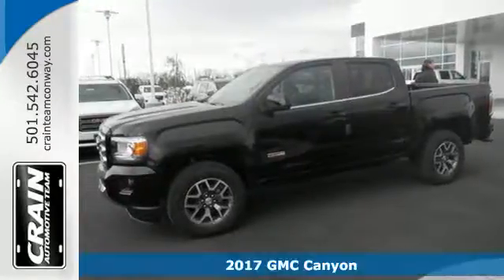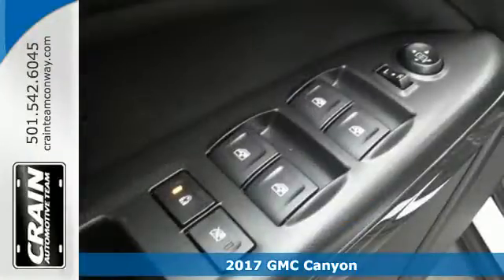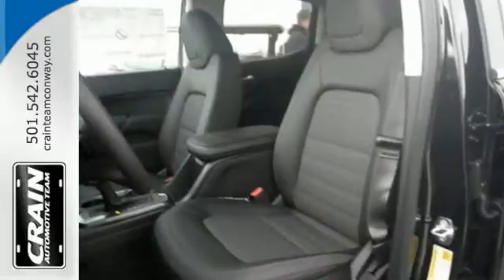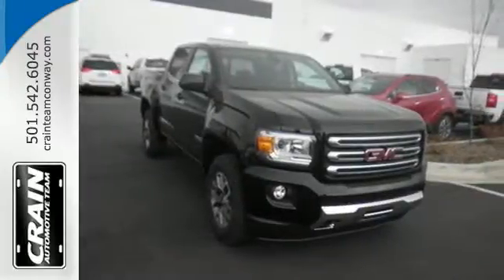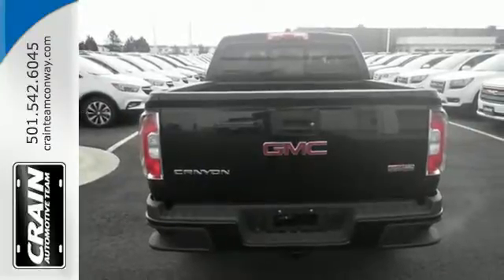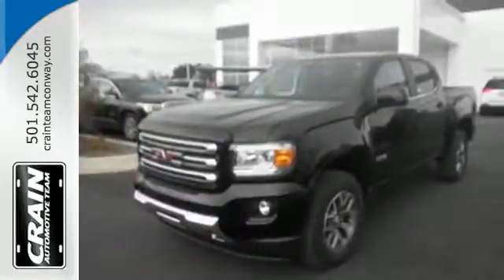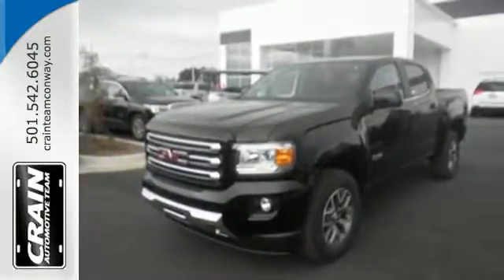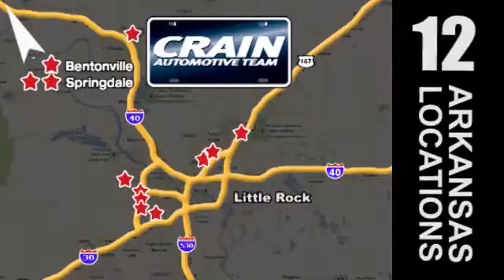New 2017 GMC Canyon Conway AR Little Rock, AR 7GT9838 - SOLD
Year: 2017
Make: GMC
Model: Canyon
Trim: SLE ALL TERRAIN 4WD
Engine: 3.6L V6 Cylinder Engine
Transmission: Automatic
Color: Onyx Black
Interior: Jet Black/Cobalt Red
Stock #: 7GT9838
VIN: 1GTG6CEN4H1212098
This outstanding example of a 2017 GMC Canyon 4WD SLE is offered by Crain Buick GMC of Conway. This GMC includes: TRANSMISSION, 8-SPEED AUTOMATIC (STD) 8-Speed A/T A/T SEAT ADJUSTER, POWER PASSENGER LUMBAR CONTROL Passenger Adjustable Lumbar ENGINE, 3.6L DI DOHC V6 VVT V6 Cylinder Engine Gasoline Fuel REMOTE VEHICLE STARTER SYSTEM Remote Engine Start SEAT ADJUSTER, 4-WAY POWER FRONT PASSENGER Power Passenger Seat SEAT ADJUSTER, POWER DRIVER LUMBAR CONTROL Power Driver Seat Driver Adjustable Lumbar *Note - For third party subscriptions or services, please contact the dealer for more information.* This 4WD-equipped vehicle handles any condition on- or off-road with the sure footedness of a mountain goat. With unequaled traction and stability, you'll drive with confidence in any weather with this Onyx Black 2017 4WD GMC Canyon 4WD SLE. You could keep looking, but why? You've found the perfect vehicle right here. Look no further, you have found exactly what you've been looking for. Every new and pre-owned vehicle is backed by the Crain Commitment, including our 100% low price guarantee, a 100 hour love it or leave it exchange policy, and a 100 year 100,000 mile warranty. The Crain Team's Got 'Em!

Address:
1003 North Museum Road